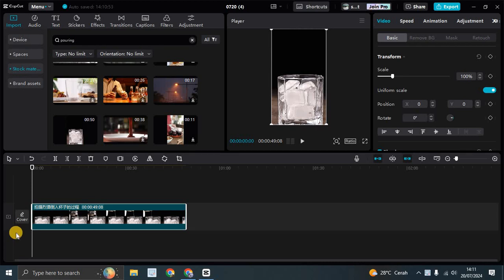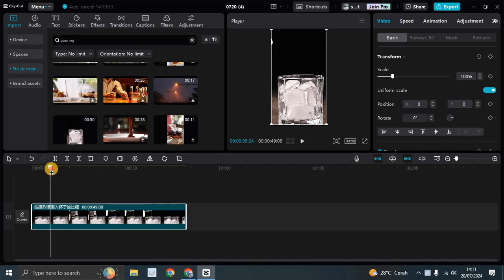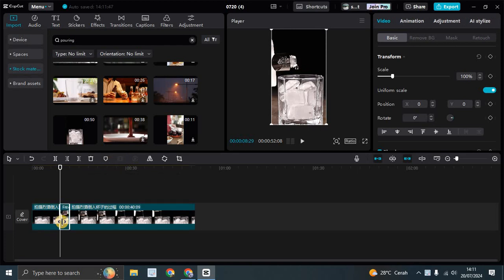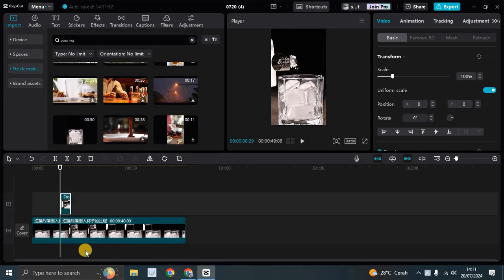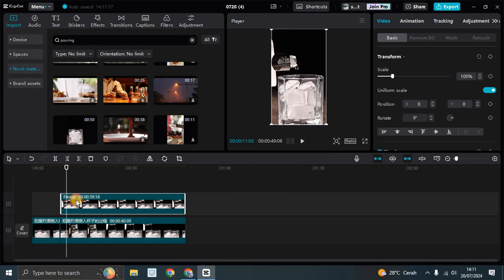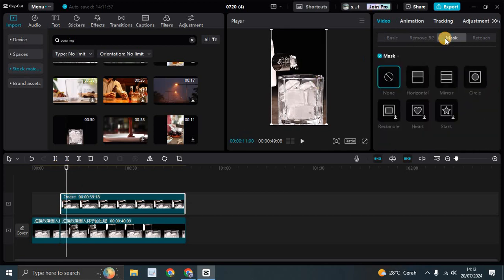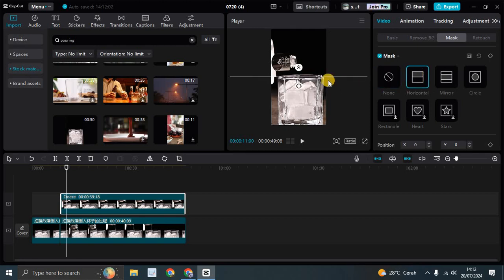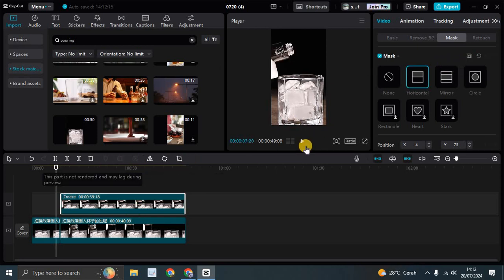⭐ HACKS: How to Create a Cinemagraph in CapCut - CapCut Tutorial | 2024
This is how you can easily create a cinemagraph in CapCut PC